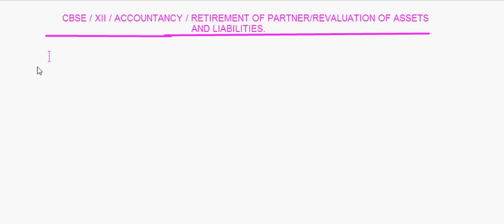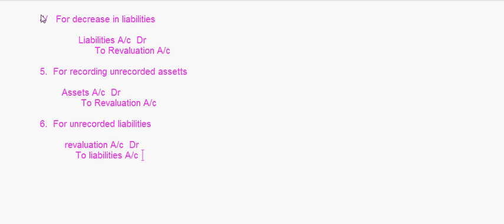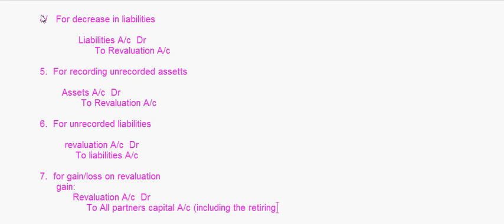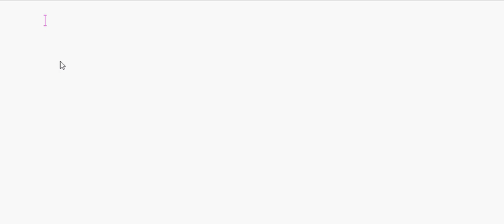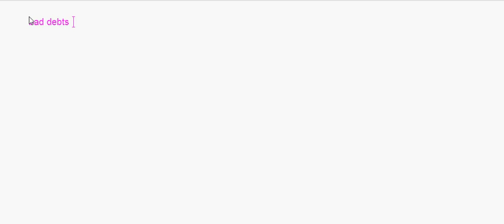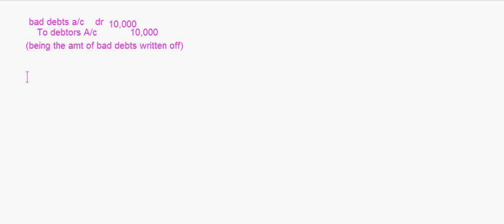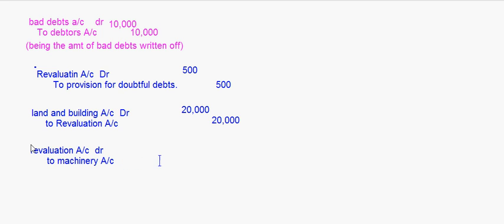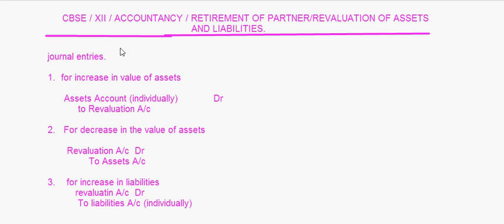eTuitions CBSE Class XII - Accountancy - Retirement of Partner 3